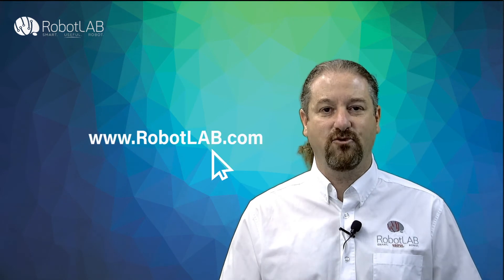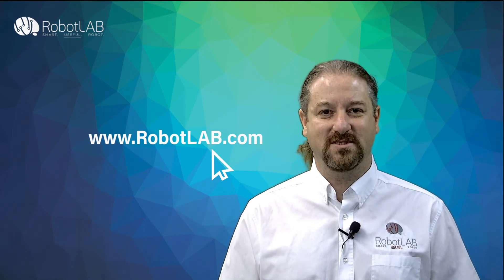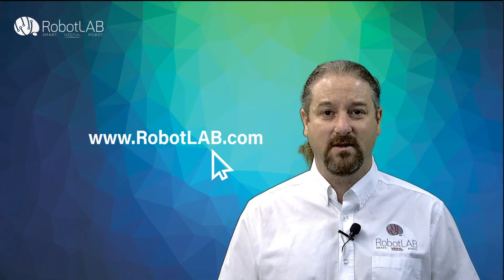We want to welcome you to RobotLAB Group!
we are "The Robot Guys". the only company you will ever need for your turn-key robotics solution. No matter how small or large your project is, we can do the heavy lifting for you!

with tens of thousands of robots successfully deployed over the past decade, in schools, universities, assisted-living facilities, banks, restaurants, hospitals, and hotels, our team of roboticists is the key to your success.